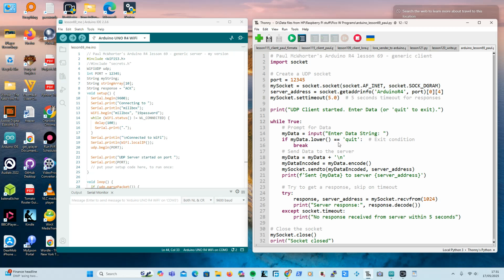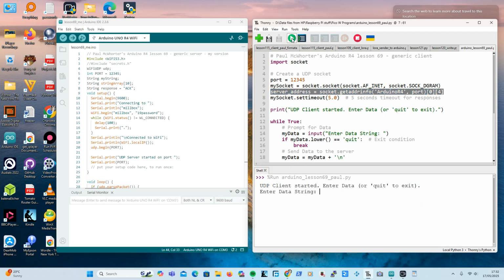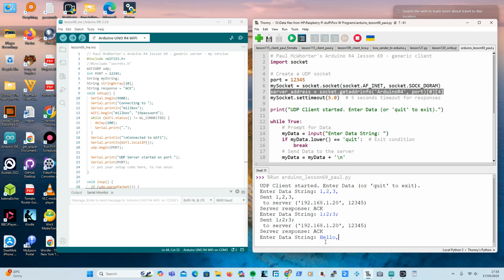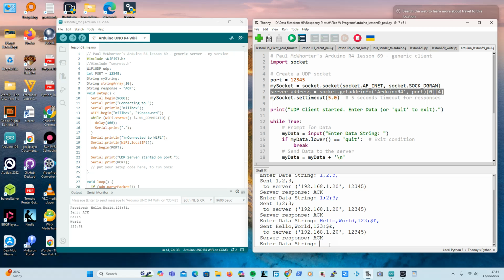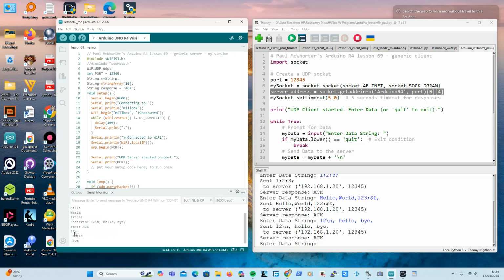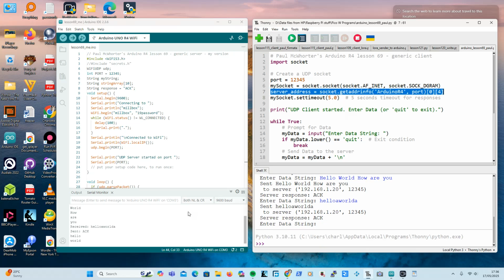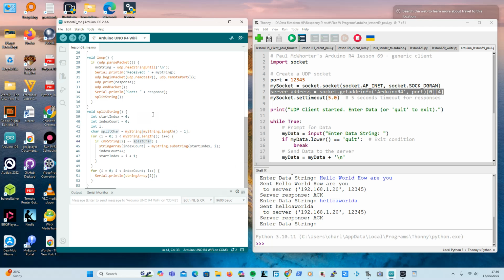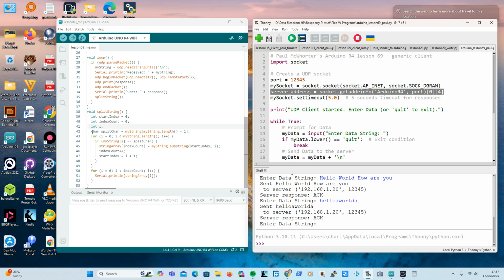My video for my version of Paul McWhorter's Arduino R4 Lesson 69.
My version lets you use different field separators.